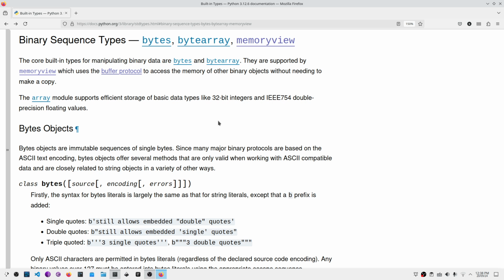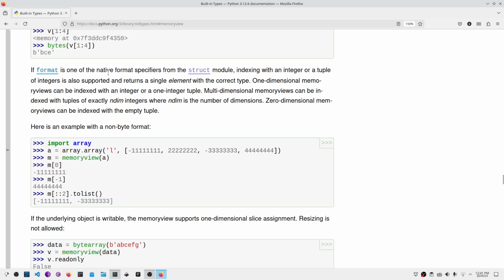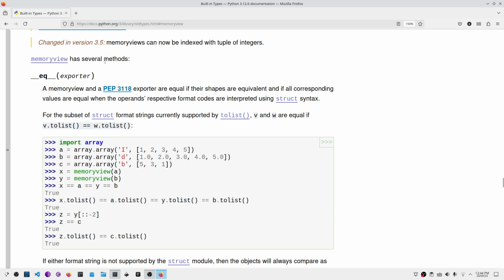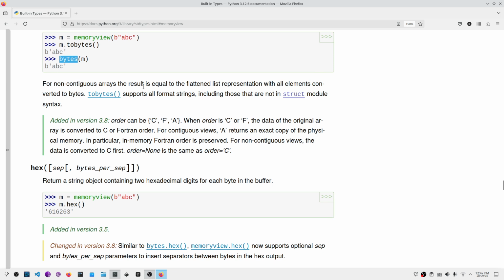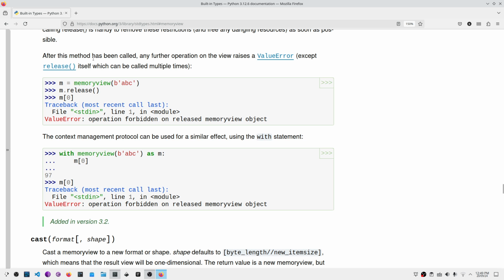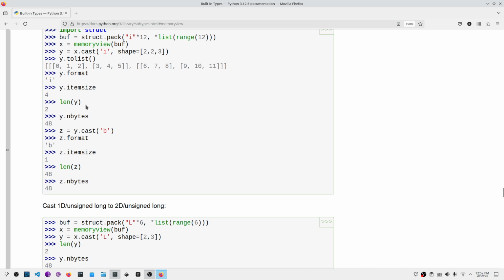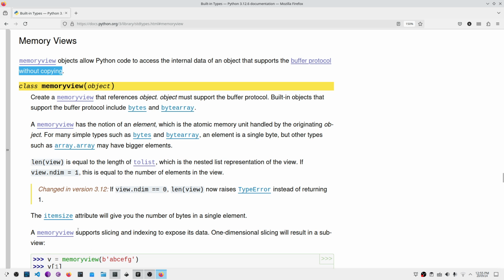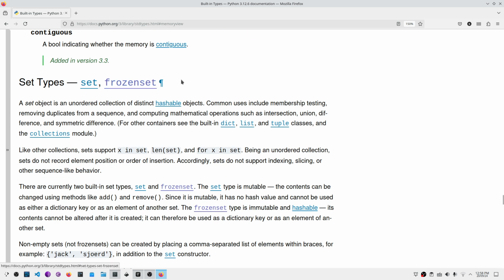Python Standard Library Part 20| When to use memoryview